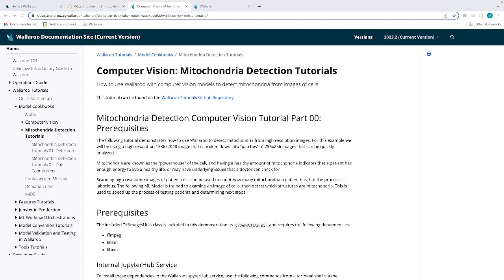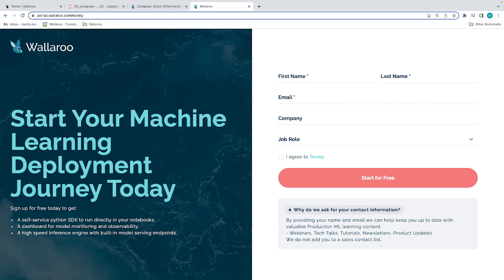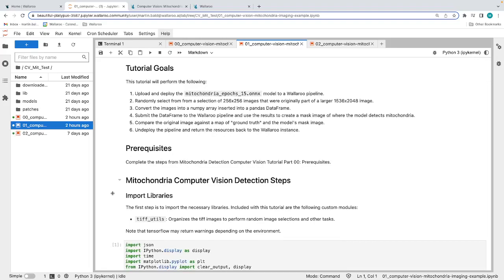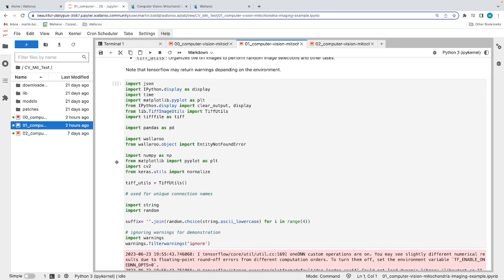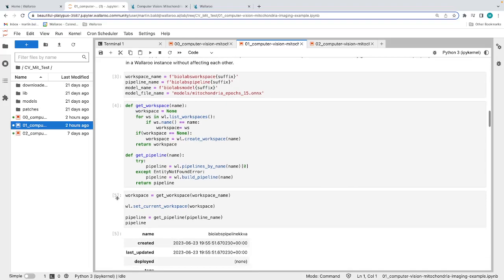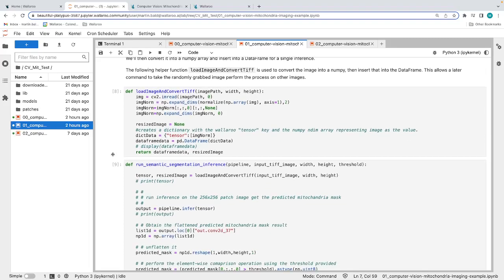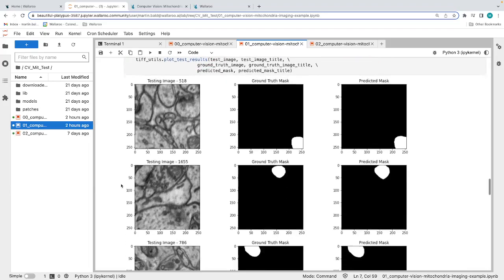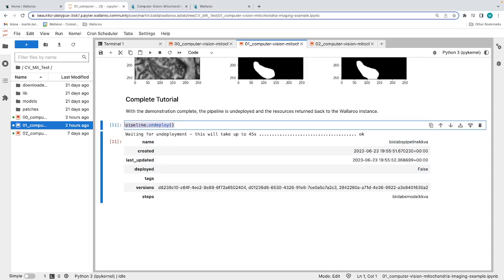Computer Vision Models for Health Imaging Diagnostics Part 1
How to deploy and run Computer Vision models for health imaging diagnostics. Part 1.
Try for yourself with the free Community Edition and Computer Vision Health Imaging Diagnostics tutorial.